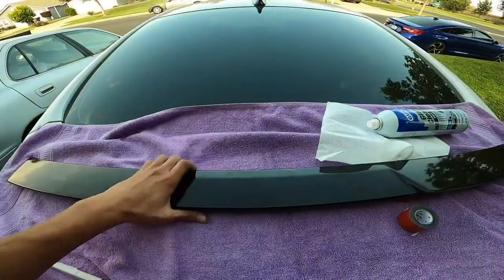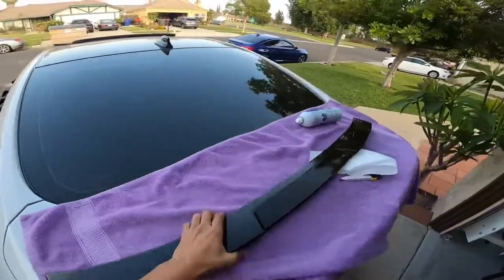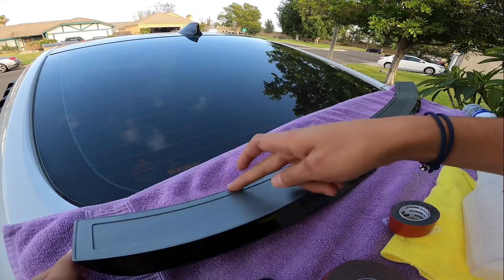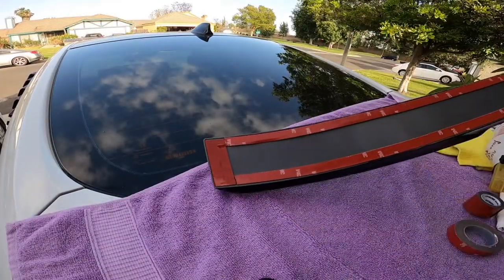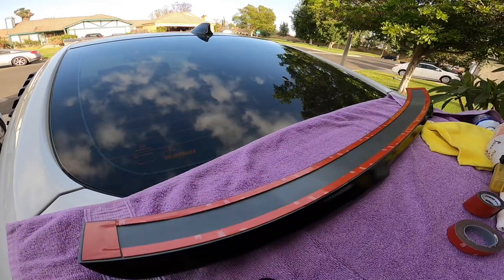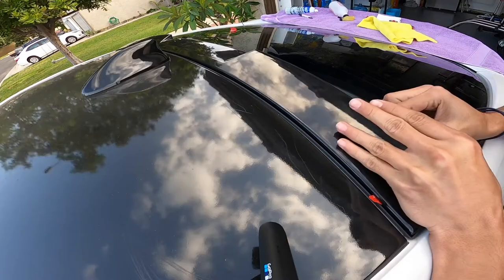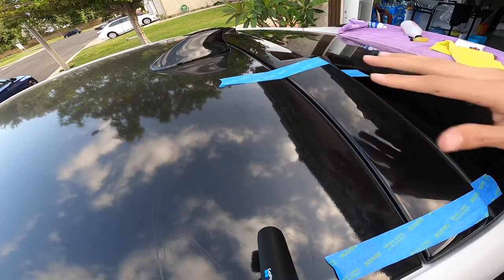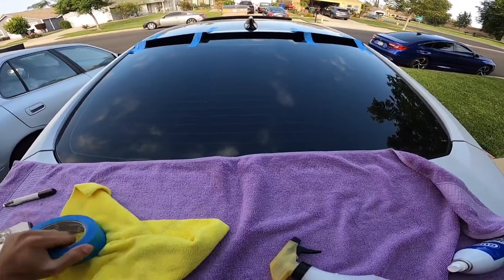Rear Window Roof Spoiler Install Accord Sport 2.0T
Installing a Rear Window Roof Spoiler on my 2019 Accord Sport 2.0T
Adds 5whp